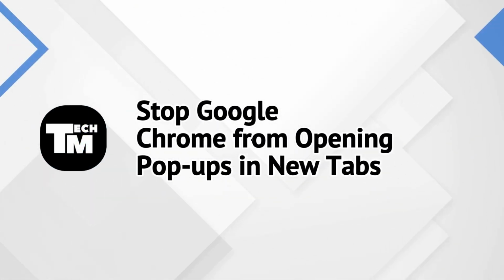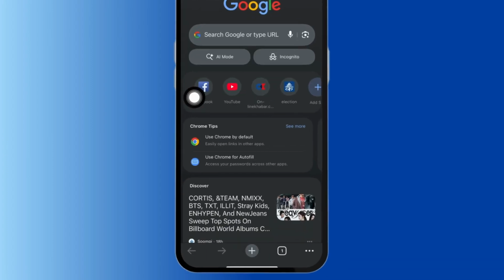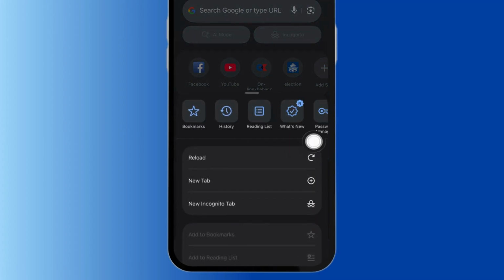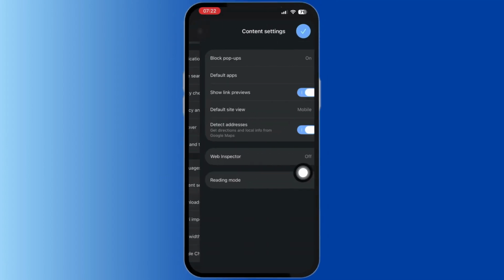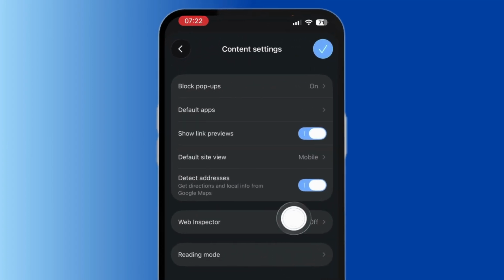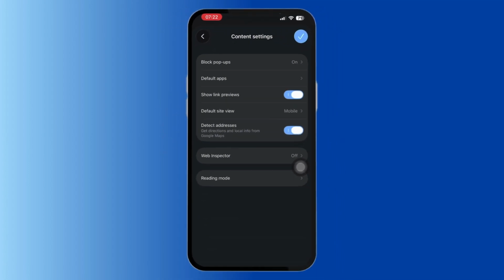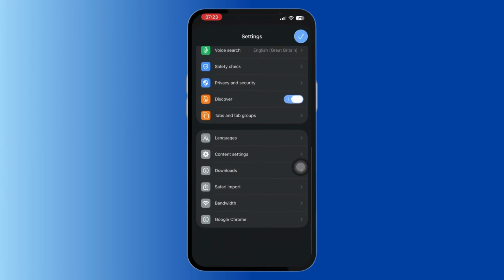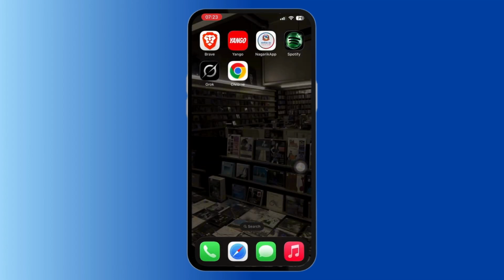How to Stop Google Chrome from Opening Pop-ups in New Tab (2026)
Tired of random tabs opening every time you browse? Here’s how to block pop-ups in Chrome.

Timestamps:
0:00 – Introduction
0:10 – Turn Off Pop-ups in Chrome Settings
0:30 – Block Site Notifications
0:50 – Remove Suspicious Extensions

Step-by-Step Guide:

Open Google Chrome on your device.
Tap Privacy and Security.
Select Site Settings.
Tap Pop-ups and redirects.
Turn the setting OFF to block pop-ups.

Extra Fix (Important):

Go back to Site Settings.
Tap Notifications.
Block or remove any suspicious websites that are allowed.

Final Step:

Go to Extensions in Chrome.
Remove any unknown or unwanted extensions that may be causing pop-ups.

✅ That’s it! Chrome will now stop opening unwanted pop-ups in new tabs.